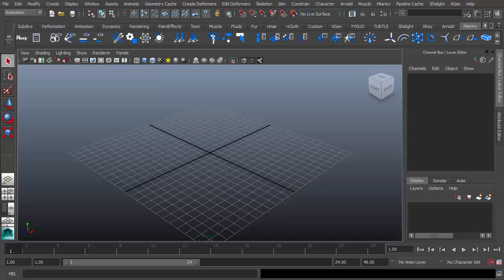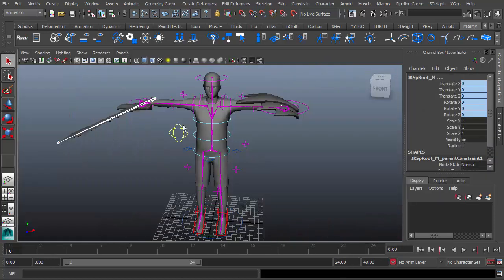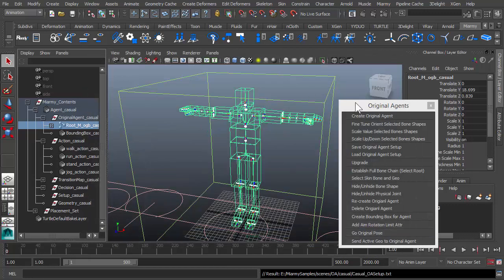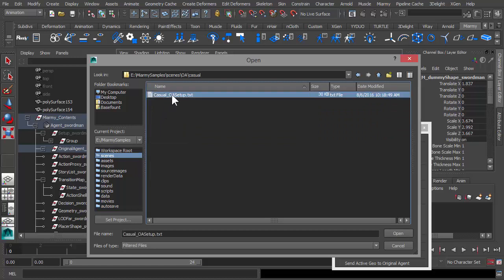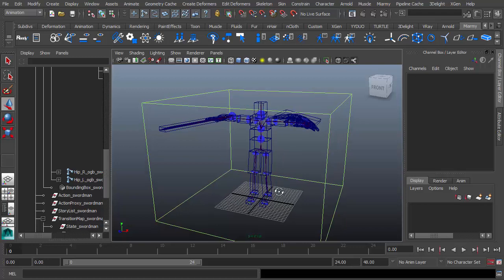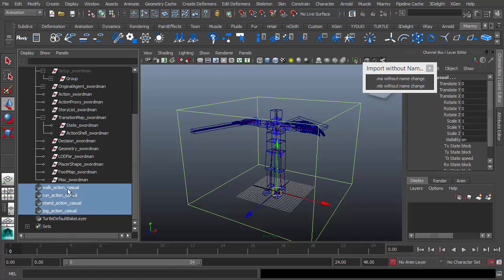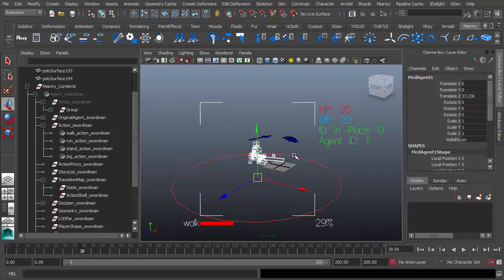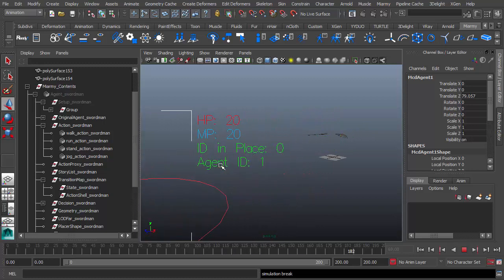077 Reuse Actions and OA Setup